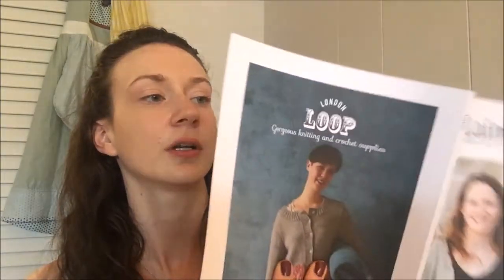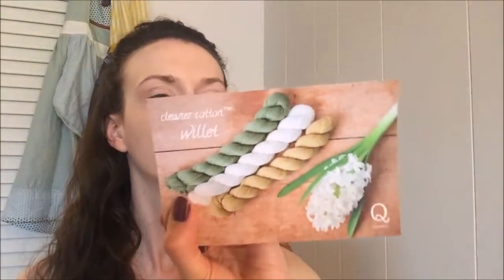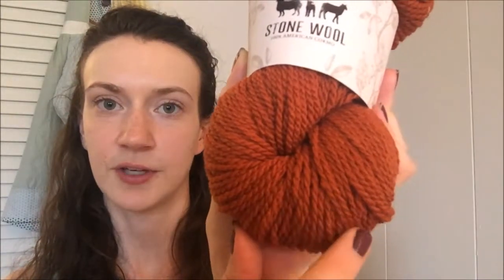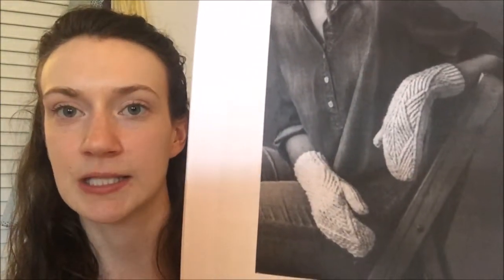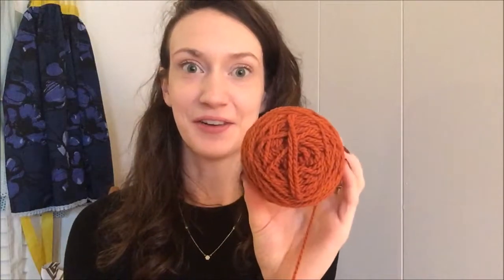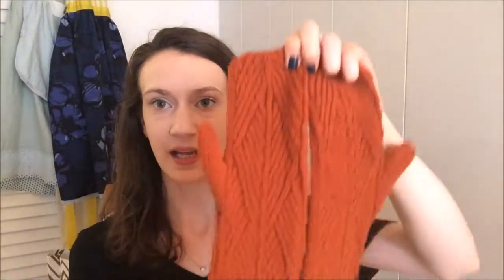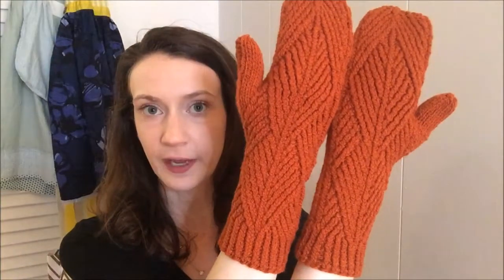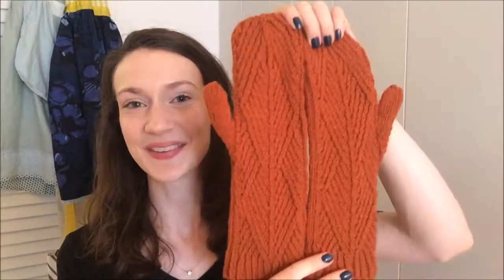Stone Wool | Ossify Mitts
Pattern: Ossify Mitts by Whitney Hayward
Yarn: Stone Wool in the Osage colorway

Pattern Modifications: US 7 Needle Size